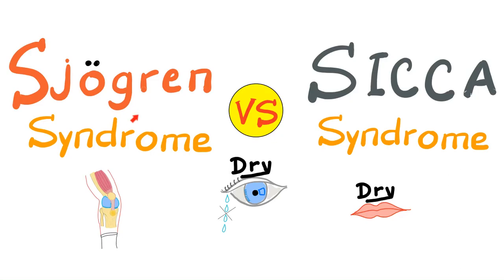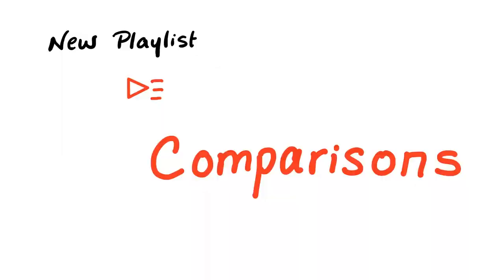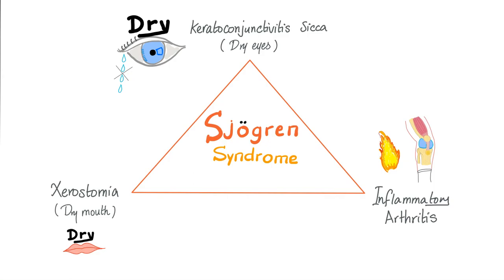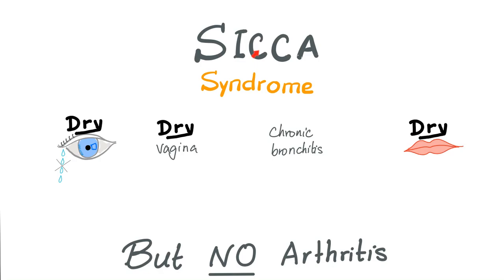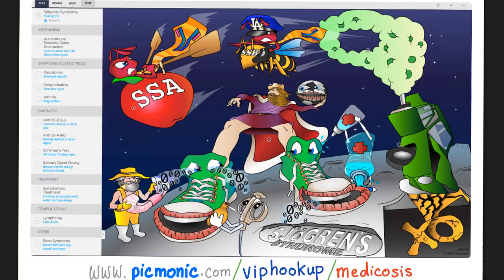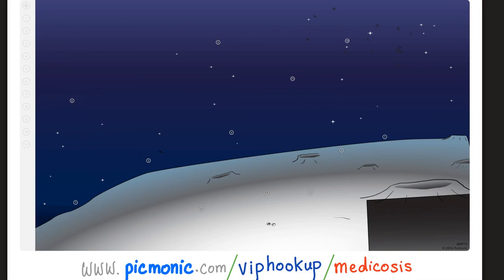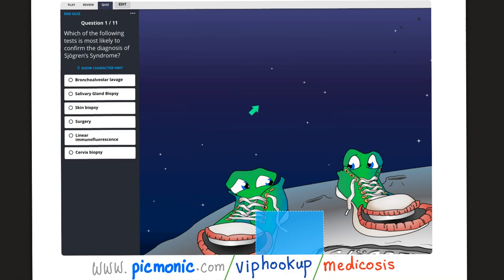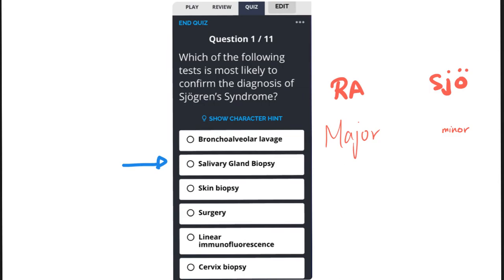Sjögren Syndrome Vs Sicca Syndrome - Dry Eyes, Dry Mouth - Rheumatology Series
Sjögren (Sjogren) Syndrome is an autoimmune disease characterized by the presence of autoantibodies that attack the salivary glands (causing dry mouth or xerostomia), the lacrimal glands (causing dry eyes aka xerophthalmia or keratoconjunctivitis Sicca), and the joints (causing an inflammatory arthritis).

Iron deficiency anemia (IDA) is the most common anemia worldwide...It's also the most common nutritional deficiency in the world. It's caused by decreased iron intake  (e.g. malnutrition) or excessive iron loss (e.g. heavy menstrual bleeding).

Anemia of chronic disease (ACD) is also known as anemia of chronic inflammation. It's usually caused by a chronic inflammation (e.g. rheumatoid arthritis), or decreased secretion of erythropoietin, or EPO (Usually due to kidney disease).

Happy studying!!

Sjögren Syndrome is an autoimmune disease characterized by the presence of autoantibodies that attack the salivary glands (causing dry mouth or xerostomia), the lacrimal glands (causing dry eyes aka xerophthalmia or keratoconjunctivitis Sicca), and the joints (causing an inflammatory arthritis).